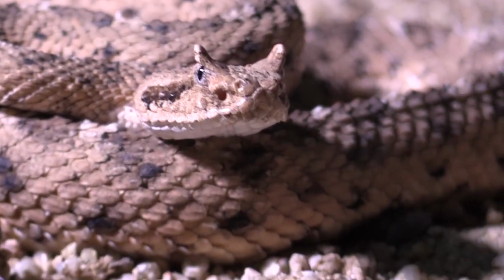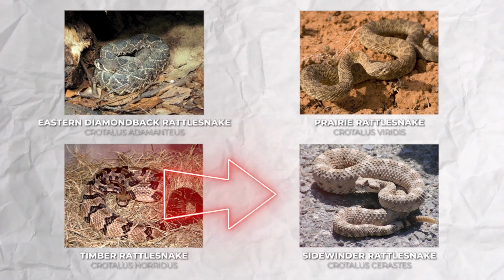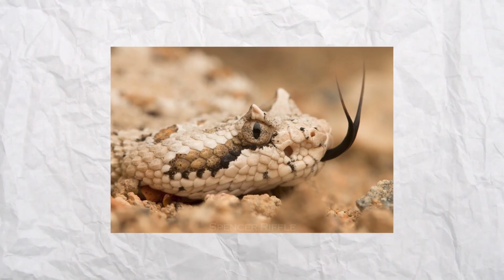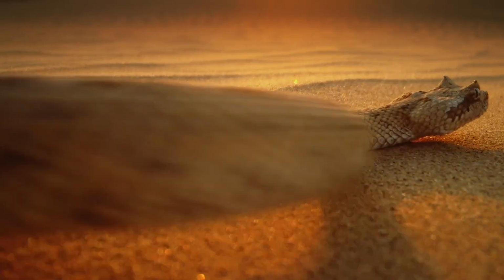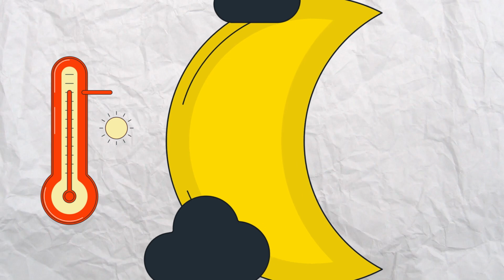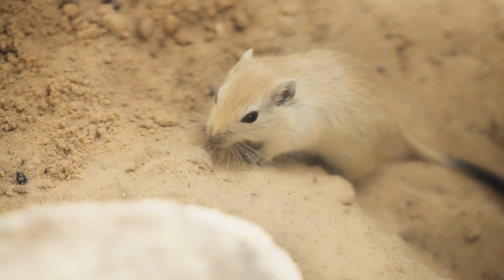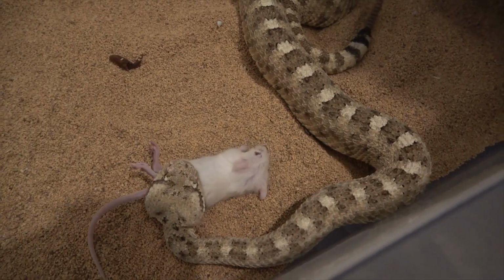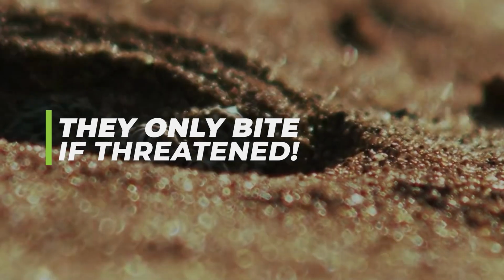The Largest Sidewinder Rattlesnake In The World - Terrifying and Venomous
This video is about the Largest Sidewinder Rattlesnake In The WORLD! It's so big, and it's definitely a sight to see!